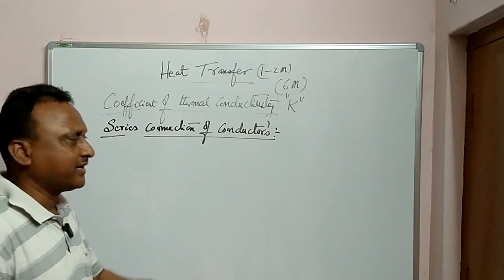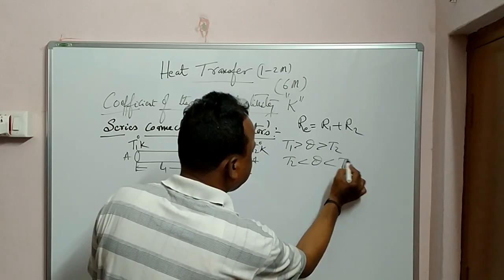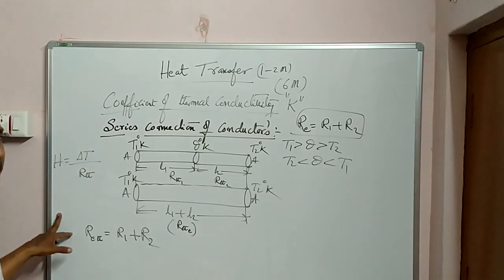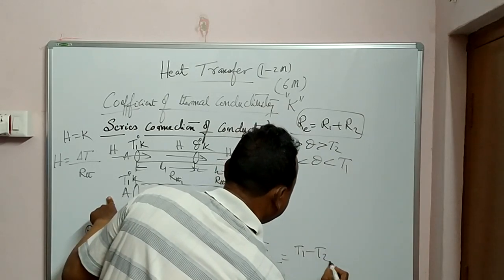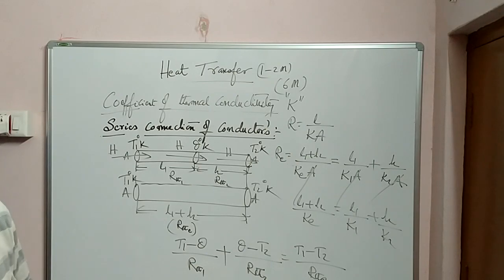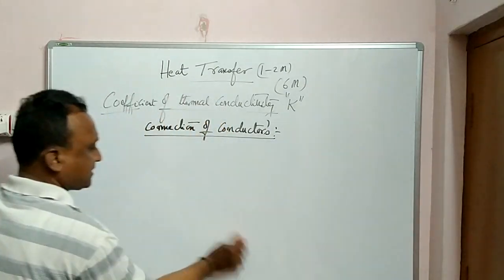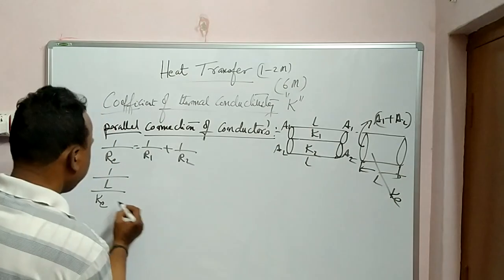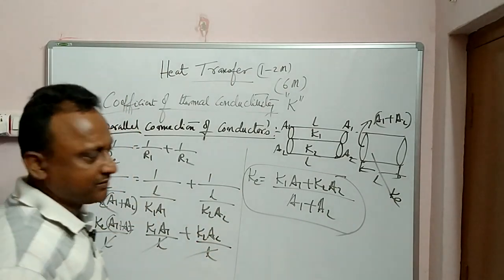FIRST YEAR INTERMEDIATE PHYSICS HEAT TRANSFER,PART-2 CONTINUATION